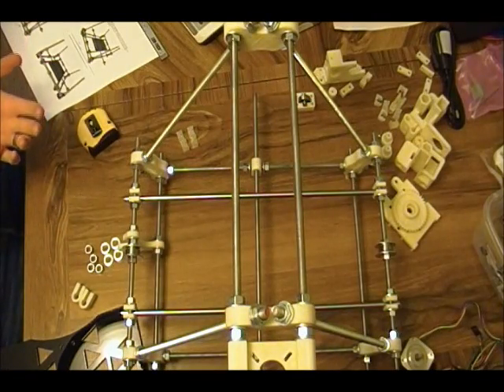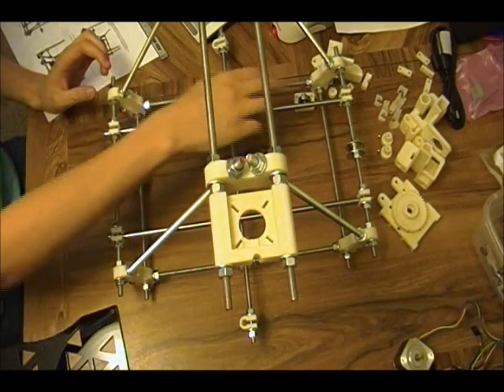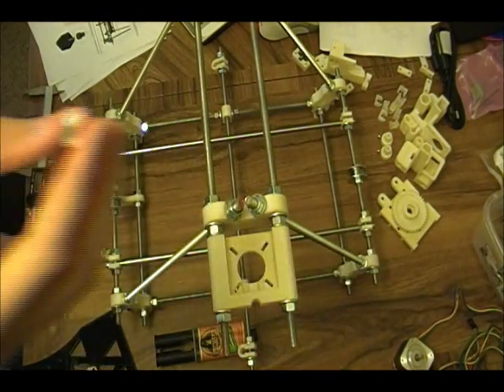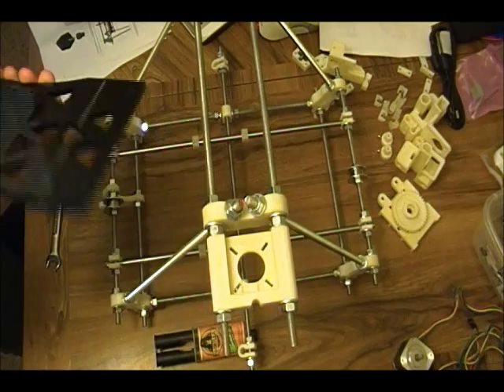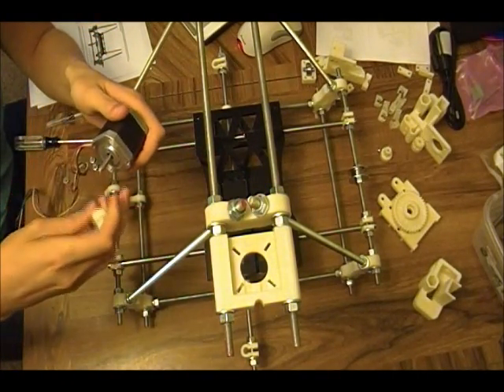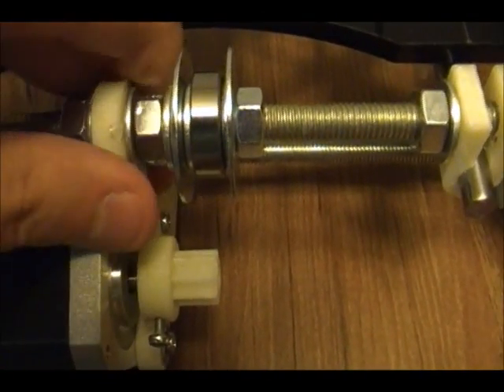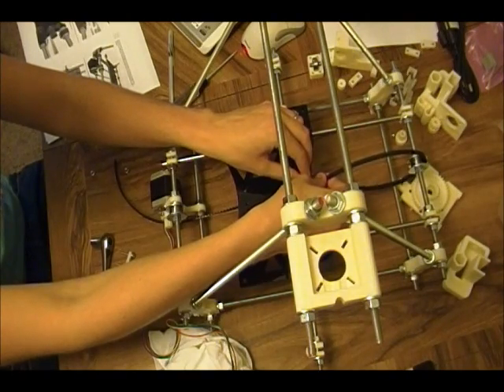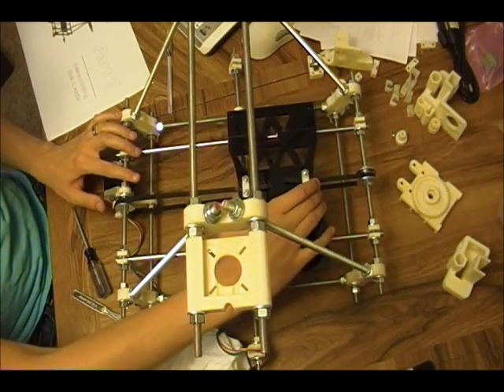Prusa reprap build Part 6